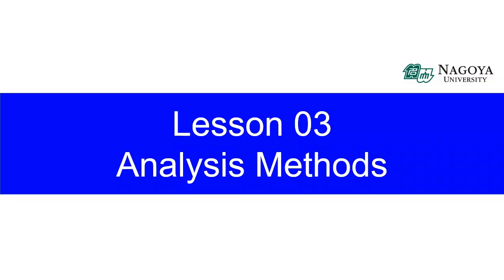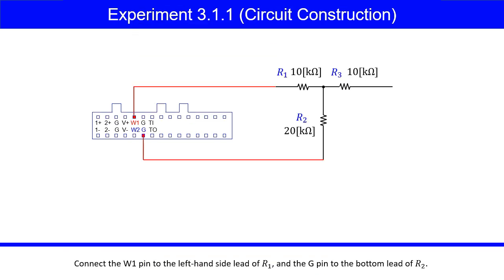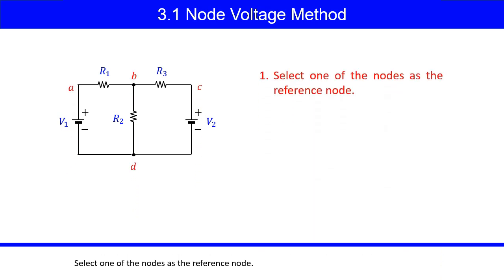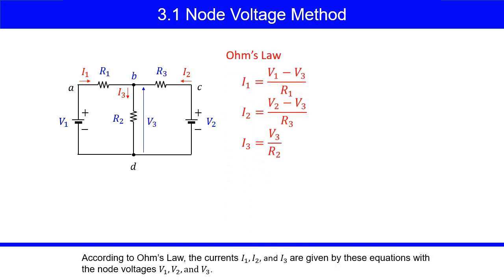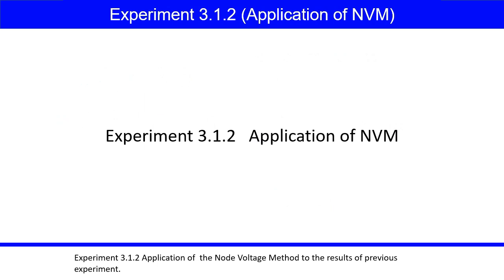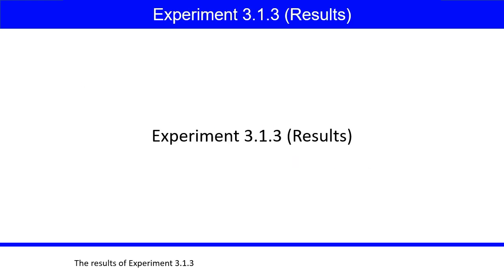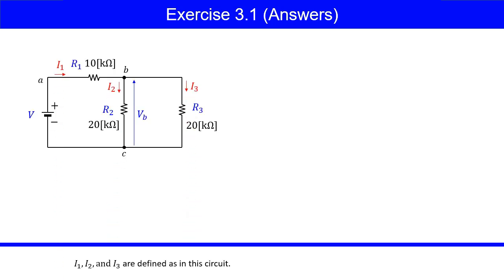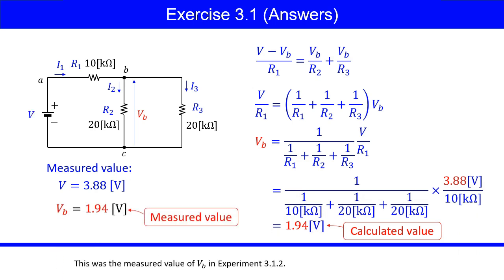NUOCW：Electric Circuits (EC03_1) Node Voltage Method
Lesson 03: Analysis Method/EC03_1: Node Voltage Method